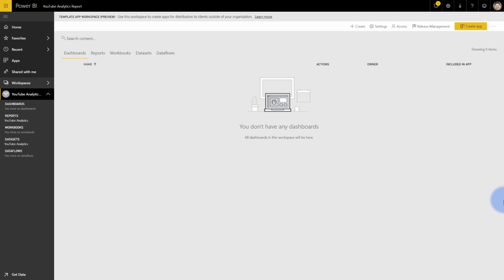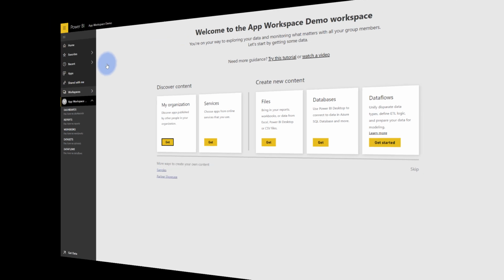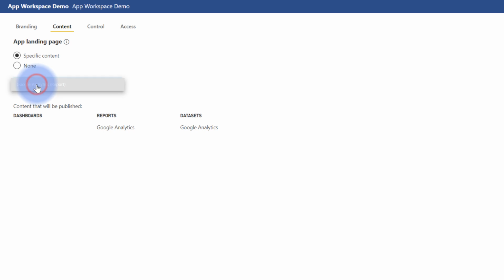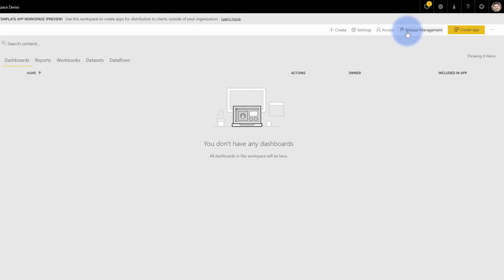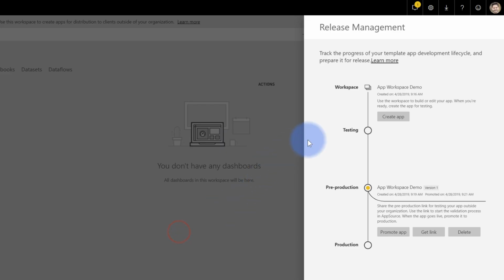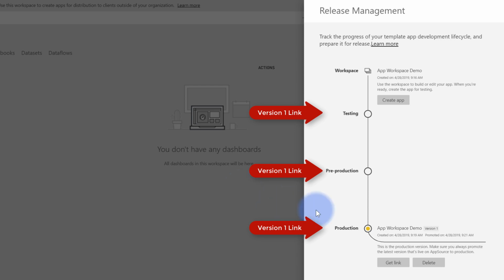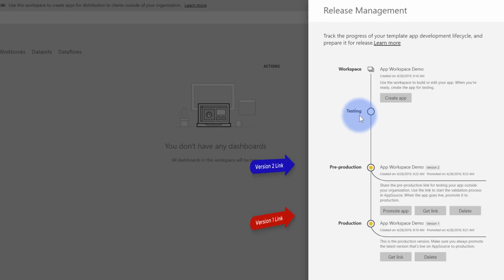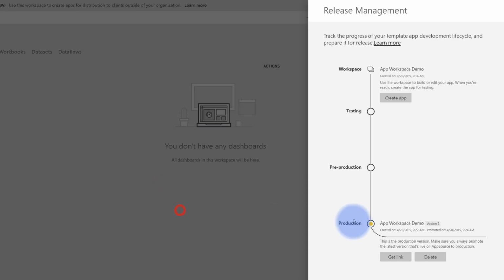Deploying Power BI Workspaces Outside Your Active Directory Organization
Learn about the form and function of the new Power BI workspaces, their release management cycles, and how to deploy these workspaces to users outside of your organization.